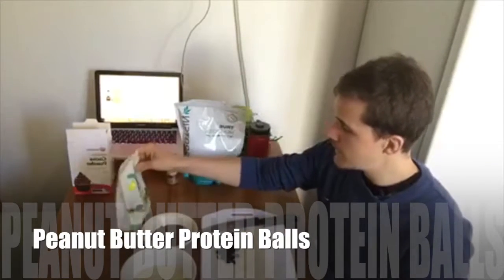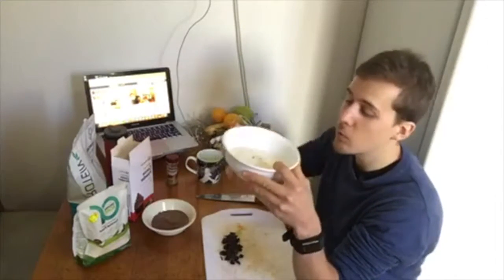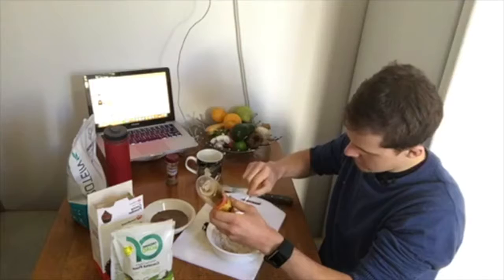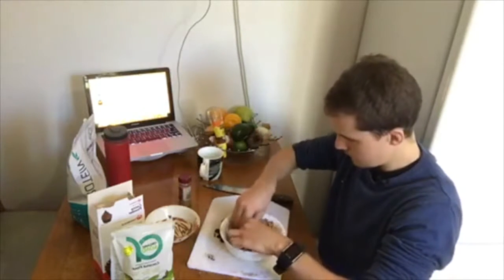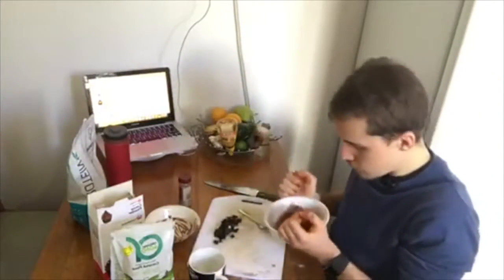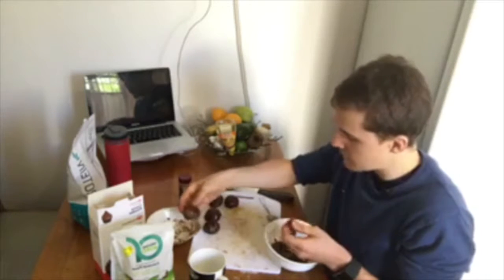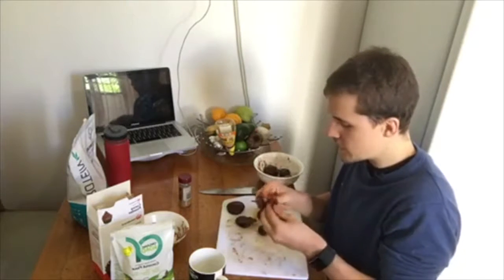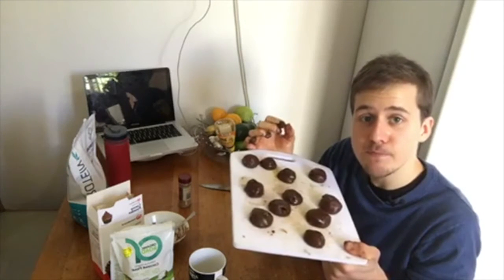High Protein Snacks - How To make high protein peanut butter balls.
Here's a simple recipe you can make for healthy snacks during the week.

High Protein Peanutbutter ball recipe:

- 3 Scoops of protein powder
- 90g of peanut butter
- 2 tbsp of coconut flour
- 2 tsp of cocoa powder
- 2 squares of dark chocolate

Connect with Tyson

I am expert fat loss coach in Sydney; Australia. Working in the health & fitness arena where my main focus is to help clients with fat loss and increase their quality of life. I am an expert in fat loss, fitness, and nutrition, small business speaker, food lover, early riser (4:30am club) who wants to share with you; my passion in health and how to achieve long-term results in the shortest time possible.